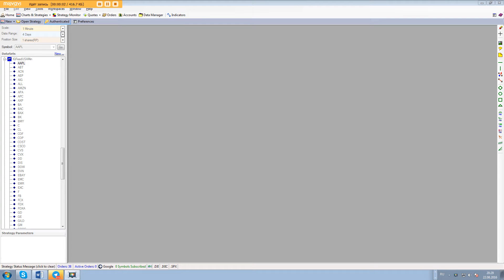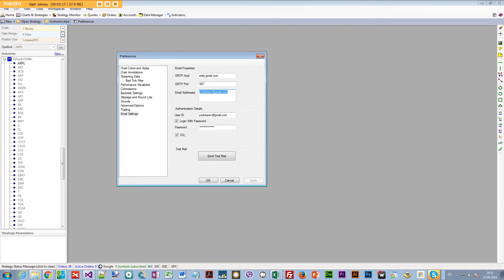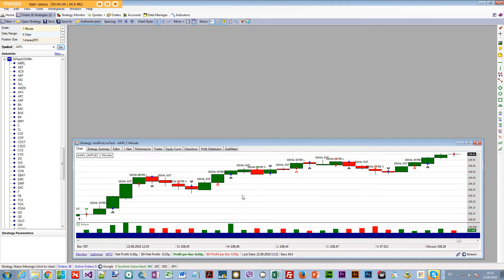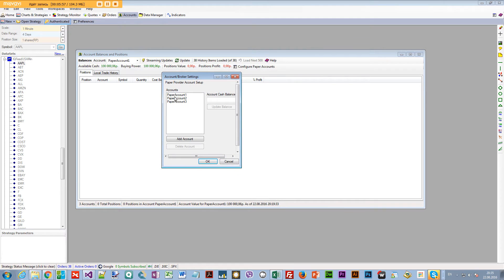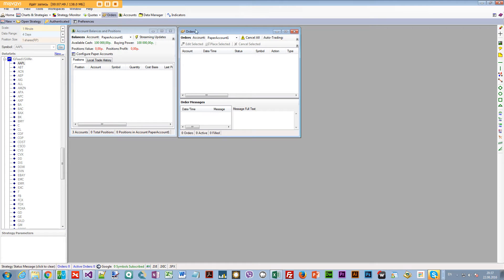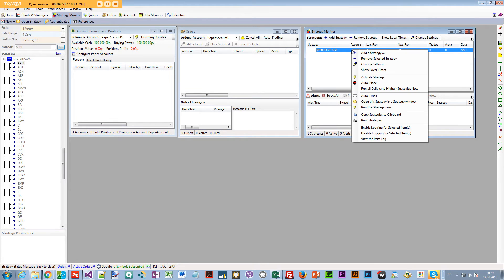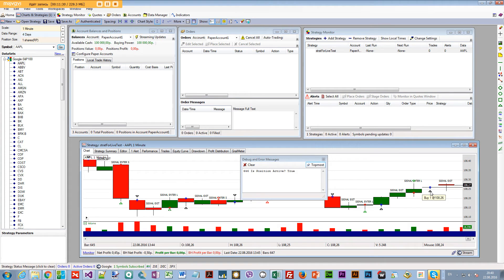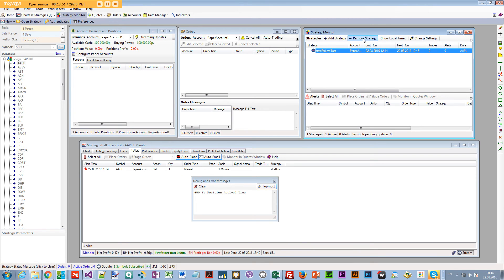How to set up Wealth Lab for live trading your algorithmic trading system on a paper account